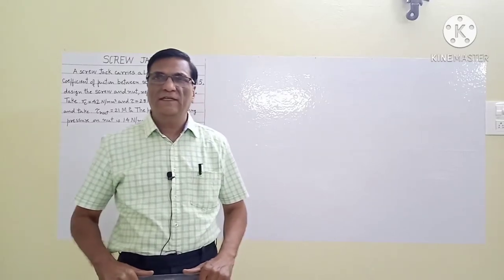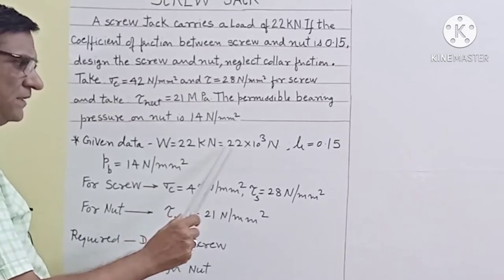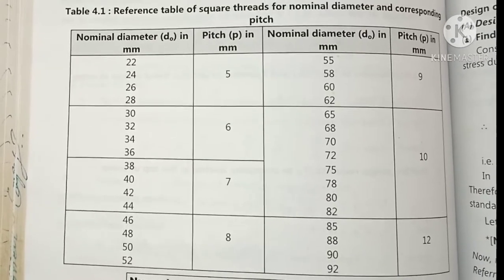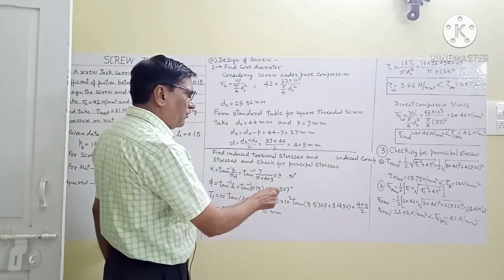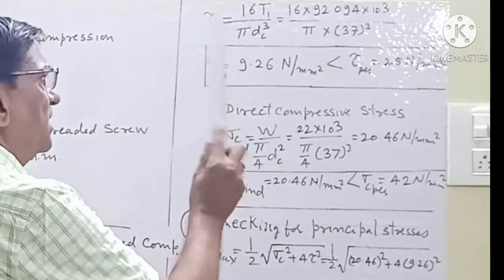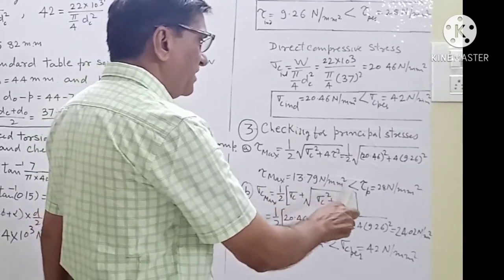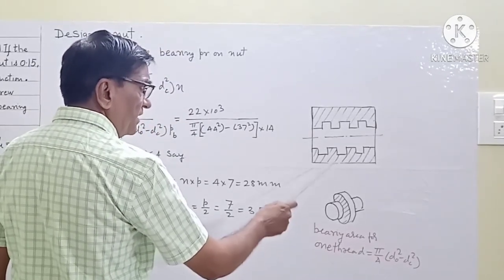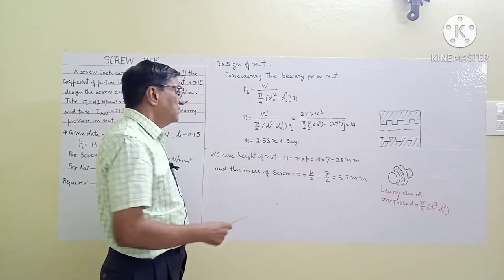Numerical on screw jack-lecture - 75